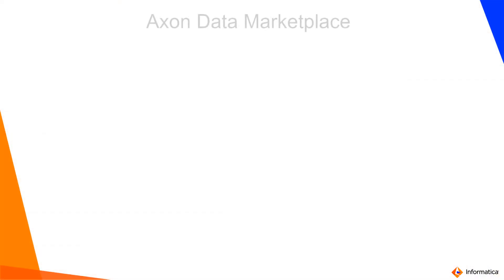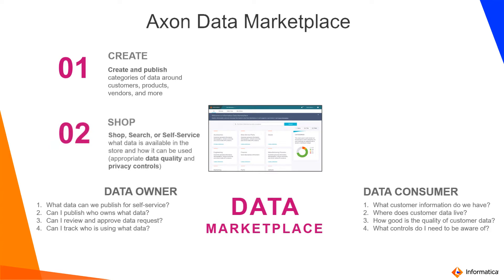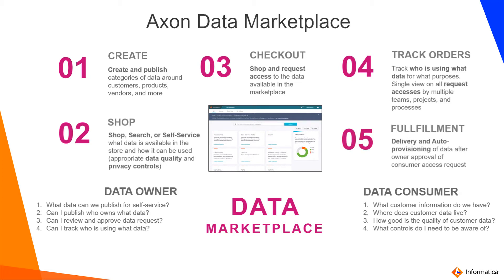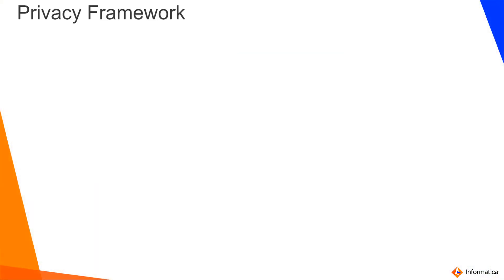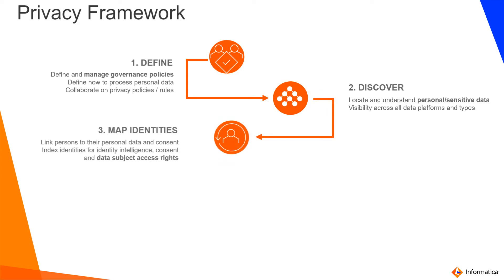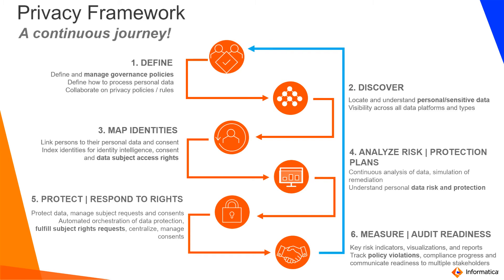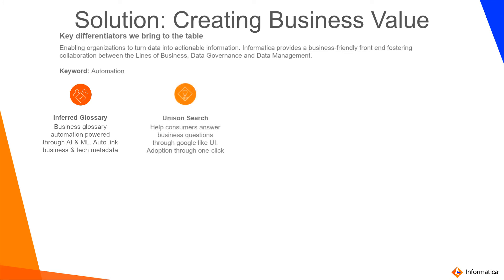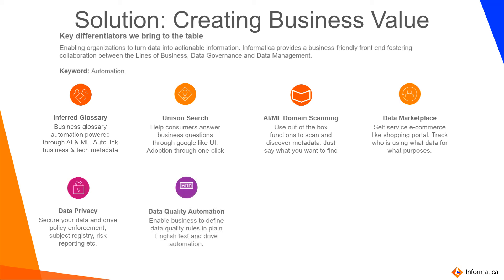Data Democratization and Privacy Framework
This video talks about Data Democratization and Privacy Frameworks.

Expertise:
Beginner

User type:
CDOs, Business Analysts, Data Stewards, Data Protection Officers, Data Scientists, Professional Services

Category:
Domain Understanding, Evaluation, Business Use-case/Need Identification

Project Phase:
Onboard

Problem Type:
Domain Understanding, Product Features